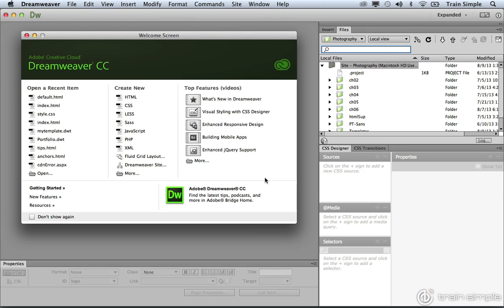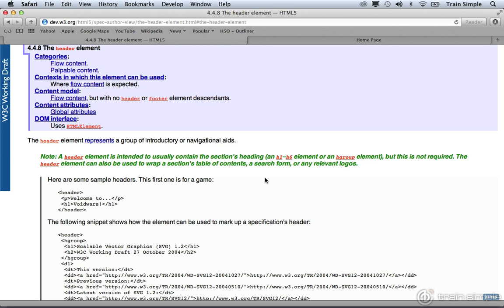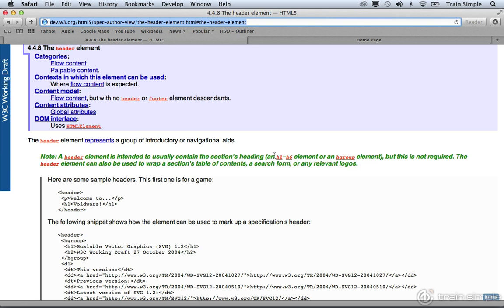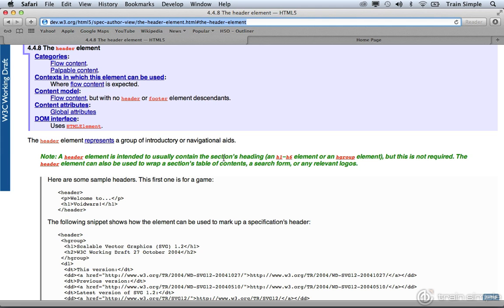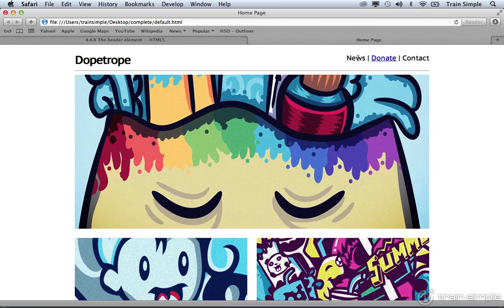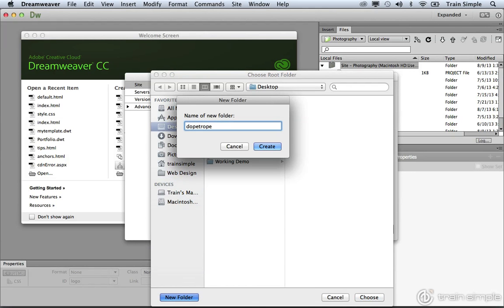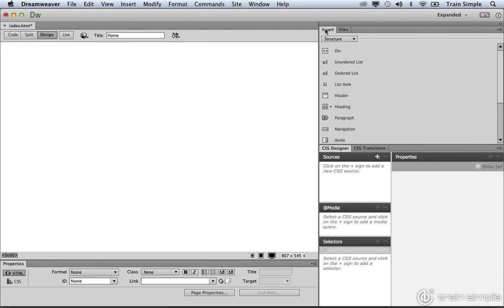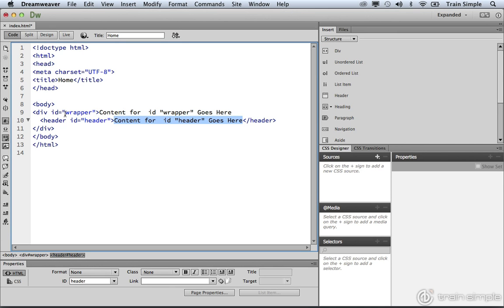Dreamweaver CC Tutorial Creating an HTML5 Structure Using the Header Element